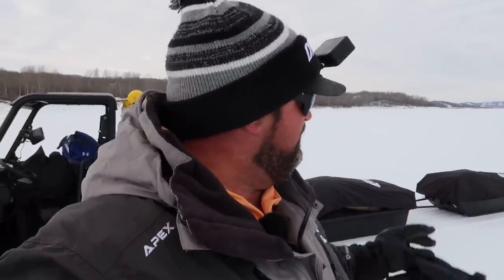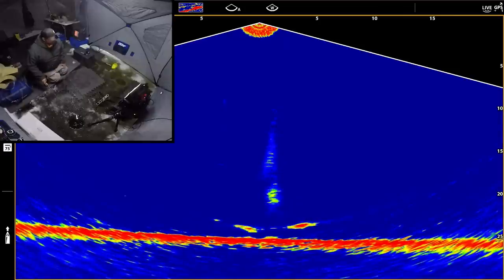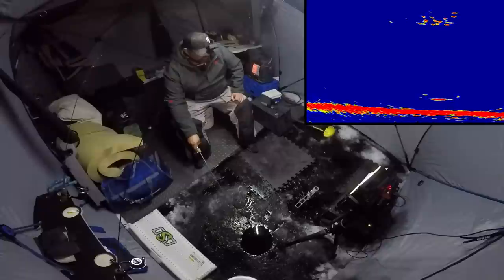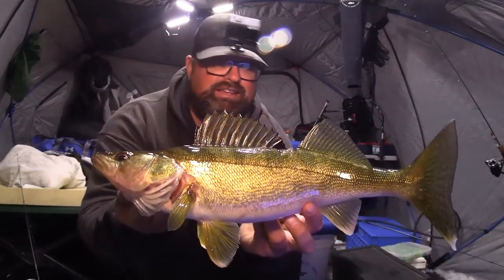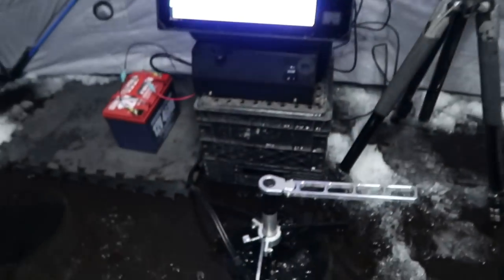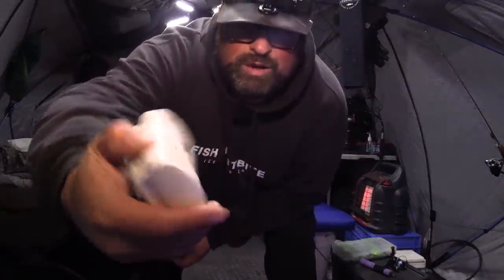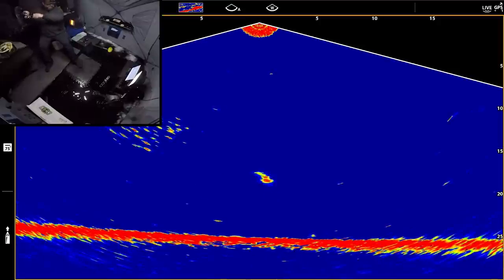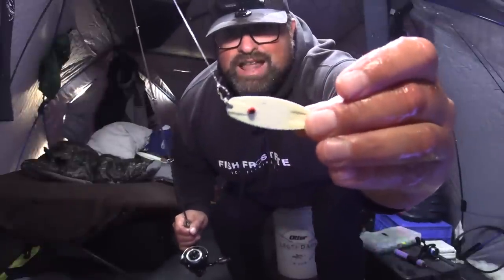Winter CAMPING for 3 DAYS!! | Ice Fishing Walleye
Winter Camping is back!  I was able to sneak out for 3 days and 2 nights and spend some much needed time on the ice.  In this video, I setup my main shack and just fished out of it.  For the rest of the days I will be touring around the lake and looking for some new areas!

--- Wingman Shelf from Arclab Motor Sports